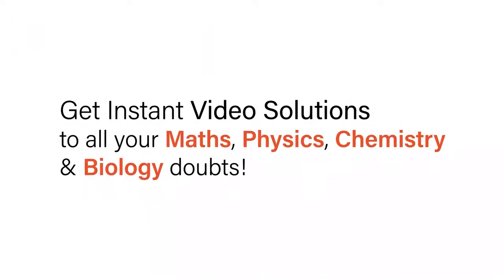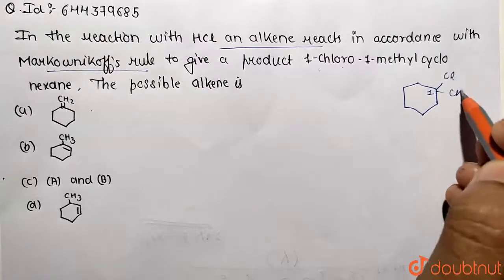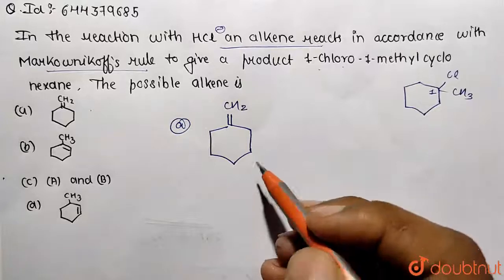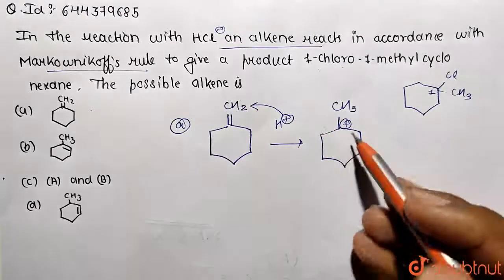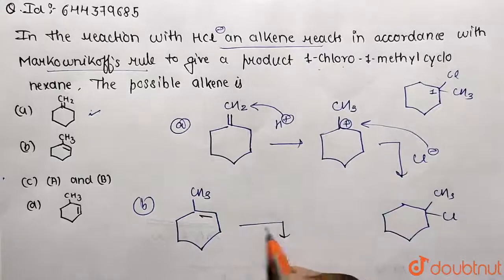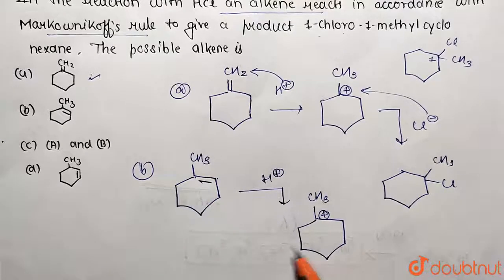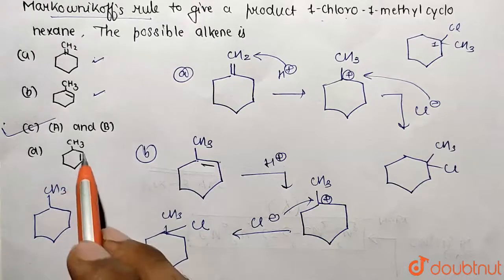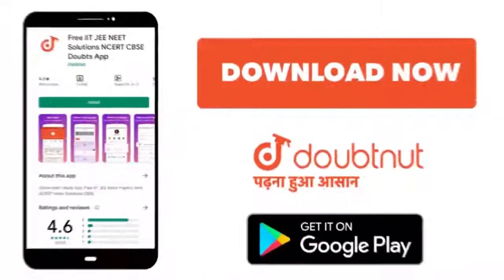In the reaction with HCl, an alkene reacts in accordance with Markownikoff\'s rule to give a pro...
In the reaction with HCl, an alkene reacts in accordance with Markownikoff\'s rule to give a product 1-chloro-1-methylcyclohexane. The possible alkene is:
Class: 12
Subject: CHEMISTRY
Chapter: HYDROCARBONS
Board:IIT JEE

👉 Have Any Query? Ask Us.